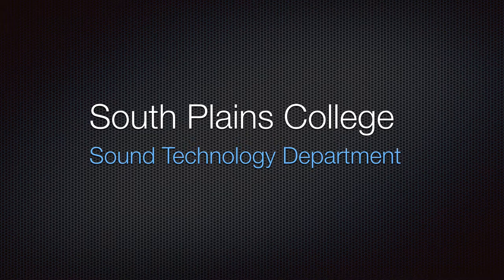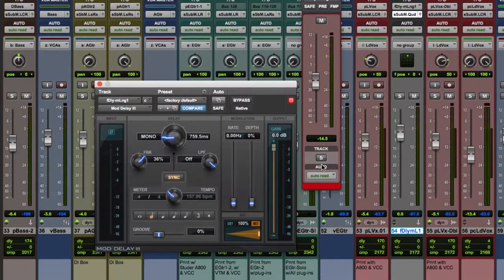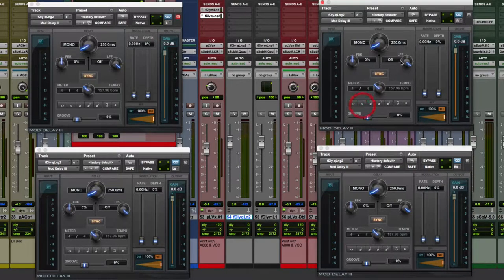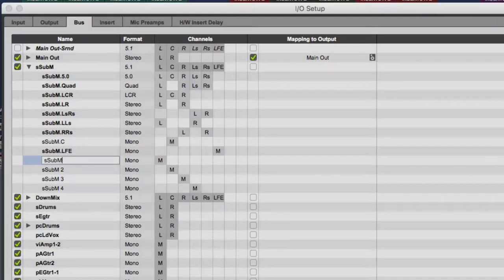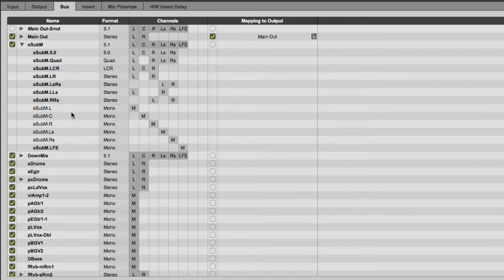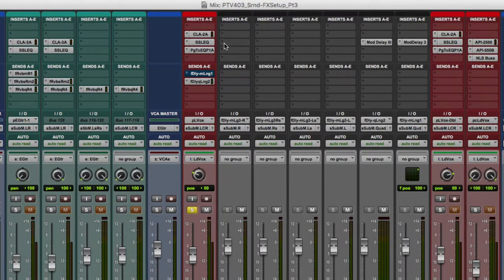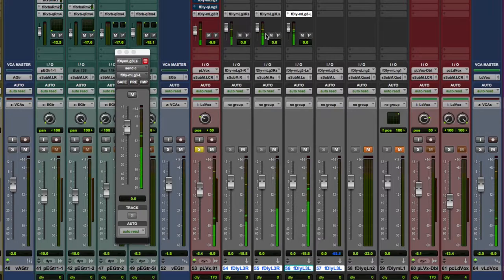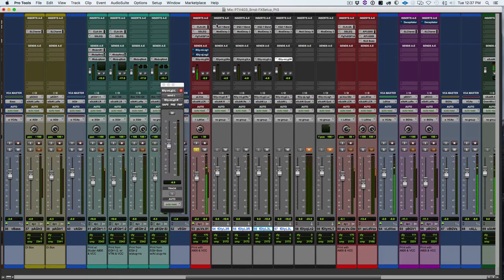PTV405 Surround FX Setups Part 3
This video covers three different approaches to a moving delay repeat
FLMC 2330 Audio Post-Production